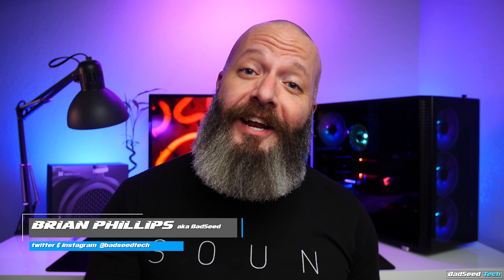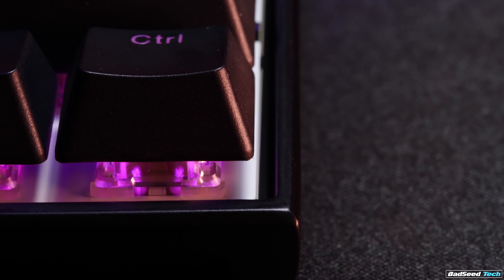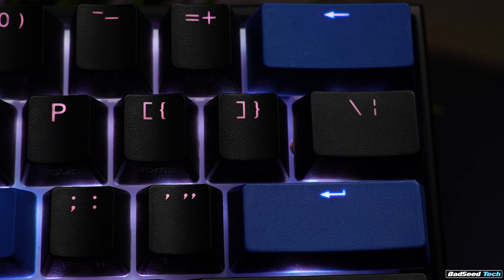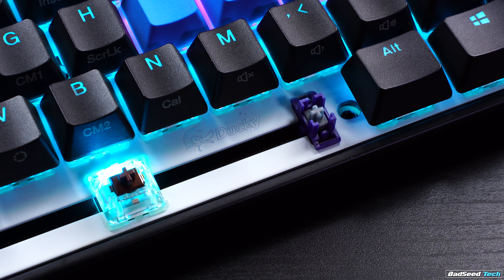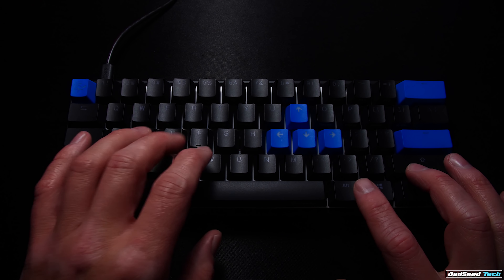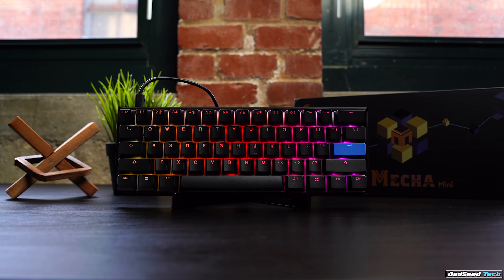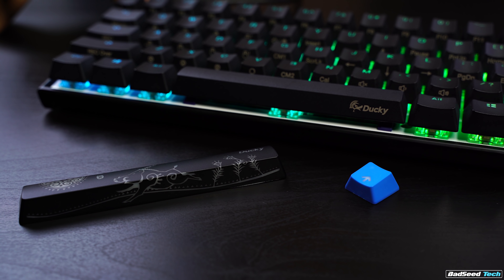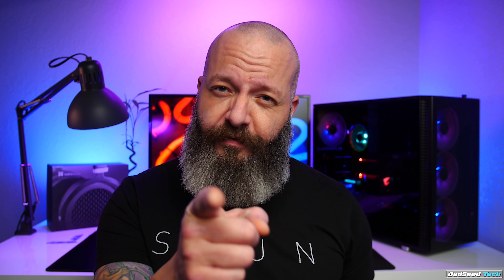Ducky Mecha Mini Review: The Most MIGHTY Mini Yet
The One 2 Mecha Mini is the latest from the One 2 Mini line.  This might just be the best Mini we've seen so far.